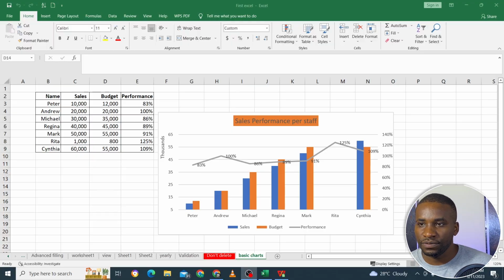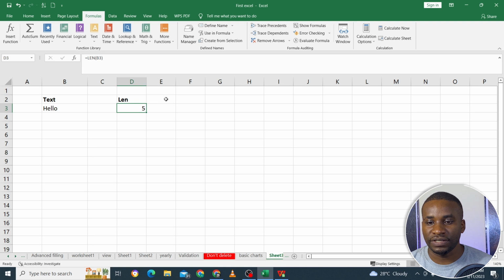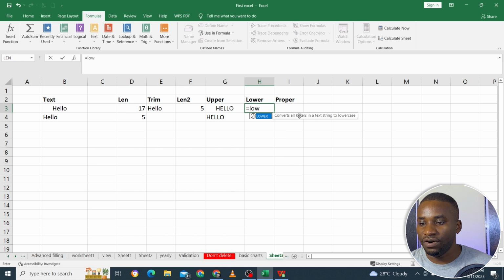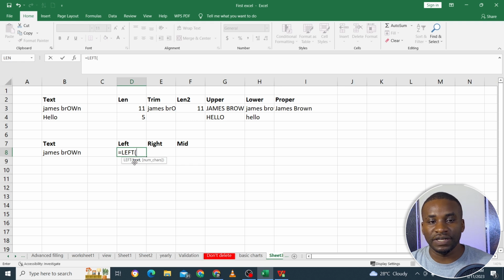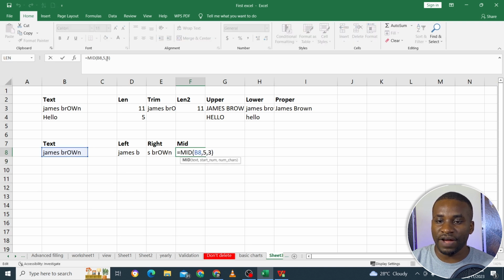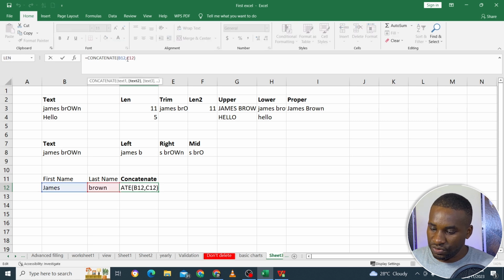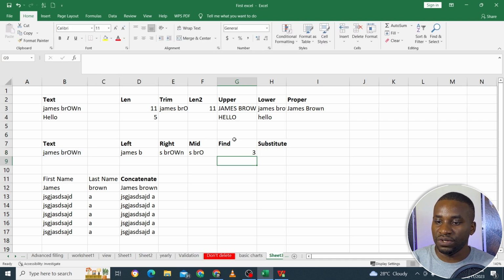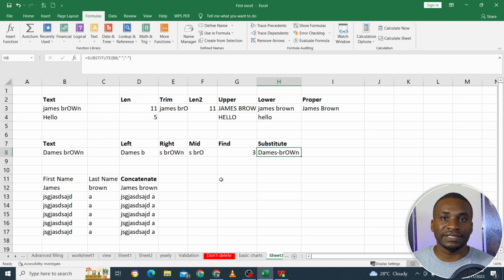Day 14 - 90 days of Analytics : Text Functions